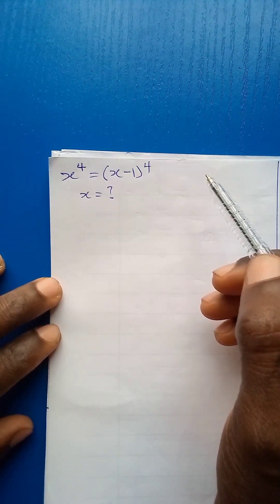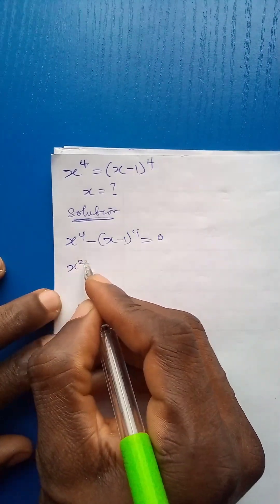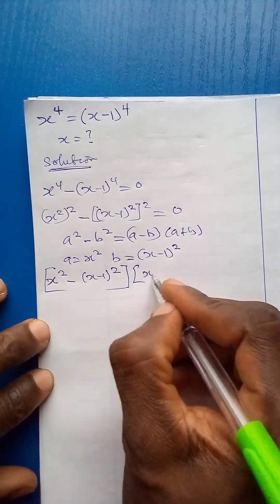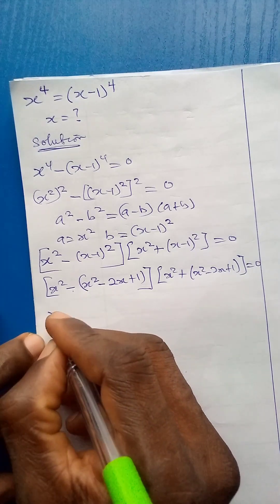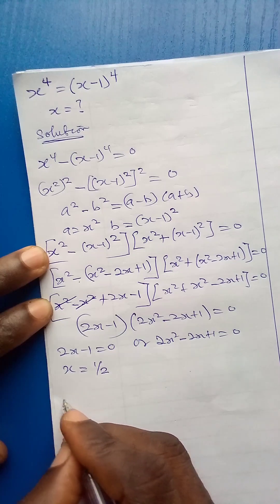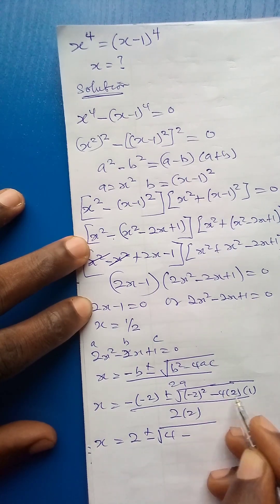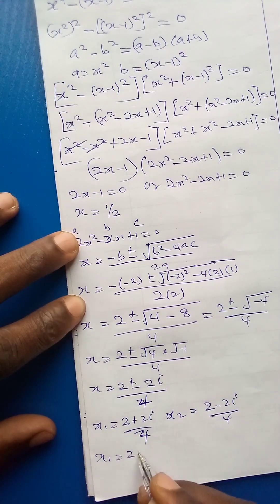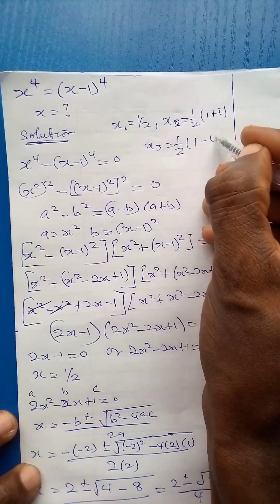Olympiad Challenge| x^4 = (x-1)^4